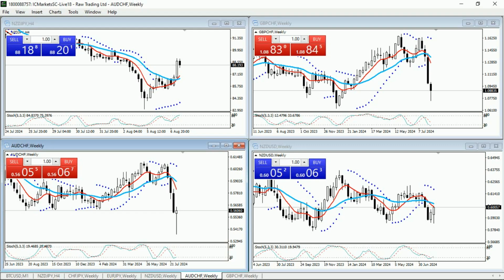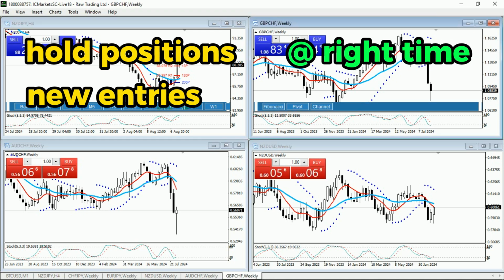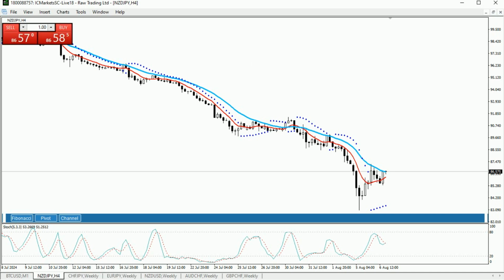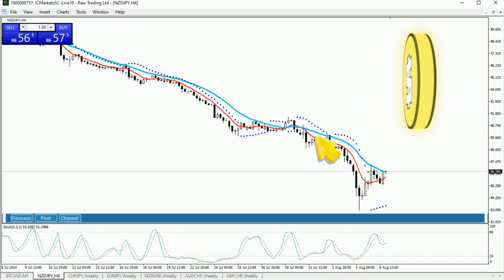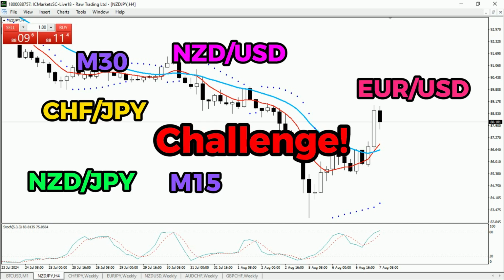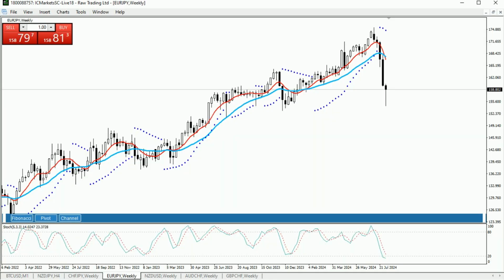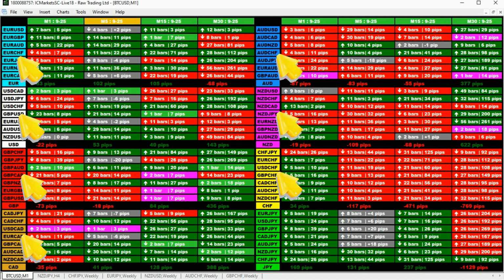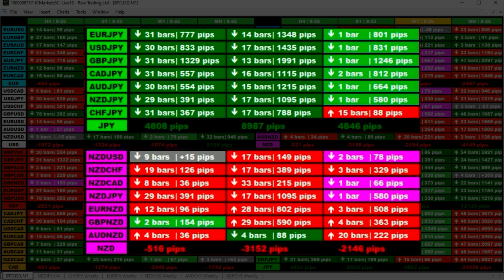How to Find Entry Points in Forex Like a Pro! The Best Trading SECRET in 2024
Welcome to our latest Forex trading tutorial! 🚀 In this video, we uncover the ultimate secret to finding the perfect entry point in the Forex market. If you've ever struggled with pinpointing the ideal moment to enter a trade, this guide is designed just for you.

Finding the right entry point in Forex can make all the difference between a successful trade and a missed opportunity. In this video, we’ll dive deep into strategies and techniques used by professional traders to identify the best times to enter and exit trades.

Ideas Covered:
- Find Support and Resistance Levels Like a Pro: Learn how to accurately identify and use these key levels to your advantage.
- Trading SECRETS: How to Enter & Exit Like a Pro: Discover insider tips on making informed trading decisions and optimizing your strategy.
- How to Find the Best Entry for Your Trade: Step-by-step guidance on assessing market conditions to spot the best trade entries.
- How to Find An Entry Point When Trading on Forex: Detailed methods and tools for pinpointing the perfect entry in various market conditions.
- How to Get Sniper Entries in Forex: Techniques for making precise entries that maximize profit potential.
- How to Find Imbalance in Forex: Understand how market imbalances can create lucrative trading opportunities.
- How to Identify Order Blocks in Forex: Learn to spot order blocks that indicate strong market movements and potential entry points.

Video Highlights:
- Discover the best tools and indicators for identifying entry points.
- Step-by-step demonstration on using moving averages and other strategies to find optimal trade entries.
- Live examples and real-time analysis to illustrate the concepts and methods discussed.
- How to incorporate support and resistance levels into your entry strategy.
- Techniques for getting sniper entries and recognizing imbalances in the market.

Why This Matters:
Understanding how to find entry points is crucial for success in Forex trading. This video will equip you with the knowledge to make better trading decisions, enhance your strategy, and ultimately improve your trading performance. Whether you're a novice trader or a seasoned pro, these insights will help you navigate the Forex market more effectively.

Don’t miss out on our future videos where we cover more advanced trading strategies, market analysis, and trading tips.

Have questions or want more details? Drop a comment and we’ll get back to you!